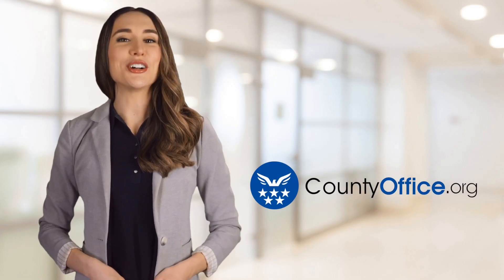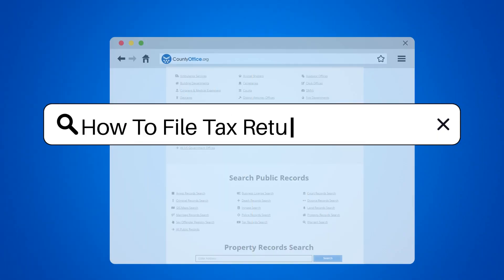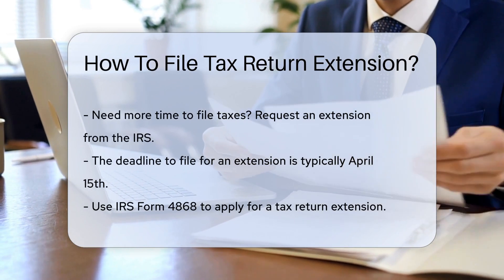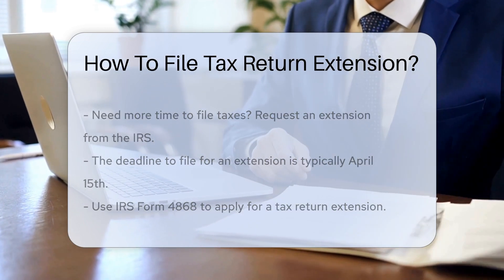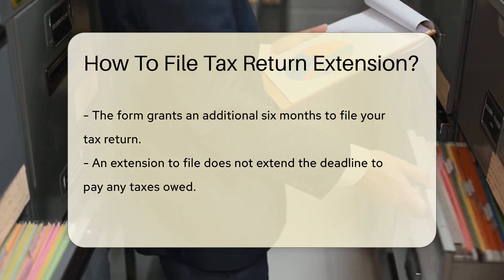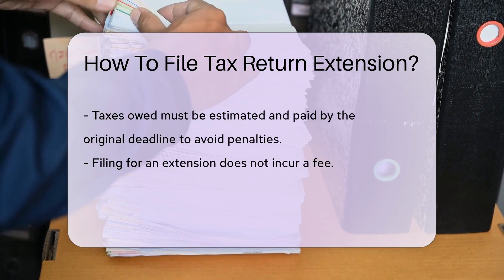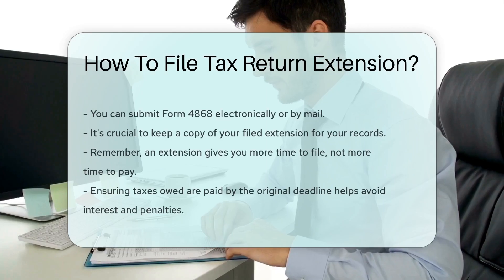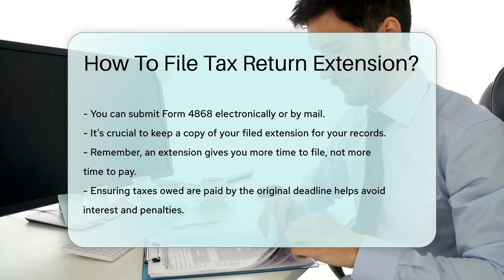How To File Tax Return Extension? - CountyOffice.org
How To File Tax Return Extension? Are you in need of more time to file your taxes? Learn how to request a tax return extension from the IRS in this informative video. Discover the process of applying for an extension using IRS Form 4868, which grants an additional six months to file your tax return. Remember, an extension only extends the filing deadline, not the deadline for paying any taxes owed. Ensure to estimate and pay any taxes due by the original deadline to avoid penalties and interest. Filing for an extension is free, and you can submit the form electronically or by mail. Keep a copy of your filed extension for your records. Stay informed and compliant with tax regulations by watching this video.